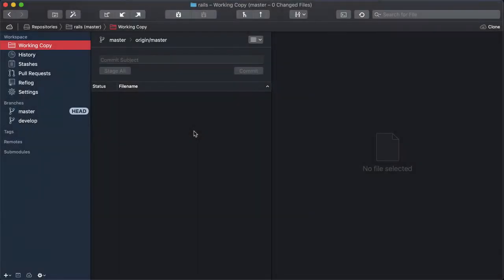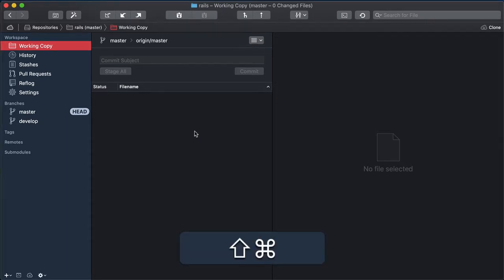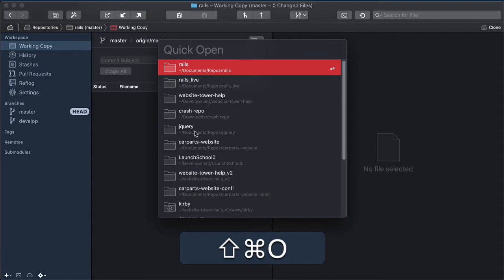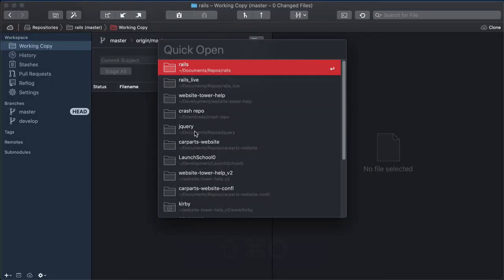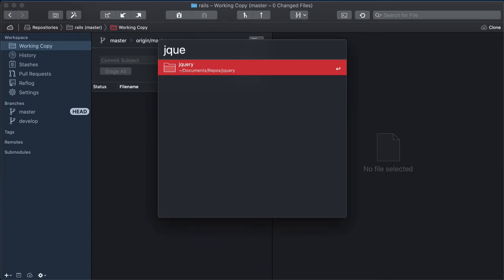More Productive in Git #2: Quick Open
Be more productive with Git and learn how to use keyboard shortcuts to quickly open a repository in Tower. Download Tower - our powerful Git client for Mac and Windows - for free and follow along

Make sure to check out the other videos in our playlist “More productive in Git with Tower”

In our second episode, you will learn how to use Tower's Quick Open feature. To access the Quick Open dialog, simply press Cmd + Shift + 0 on Mac or Ctrl + Shirt + 0 on Windows. You can also just use the toolbar button instead.

Now you will see a list of your most recent repositories, allowing you to resume work in your most frequented repositories.

Tower also offers Fuzz search. Start typing the first letters of a repository's name and you will see all the matching results.

If you want to search for a repository that you haven't bookmarked / opened in Tower yet, the Quick Open dialogue also tries to find repositories that you haven't added to Tower, yet. This way you get easy access to all your Git repositories right from within Tower.